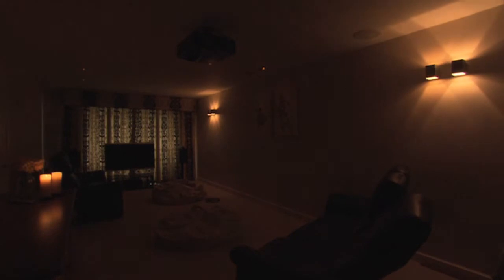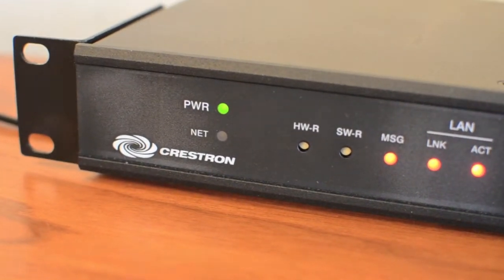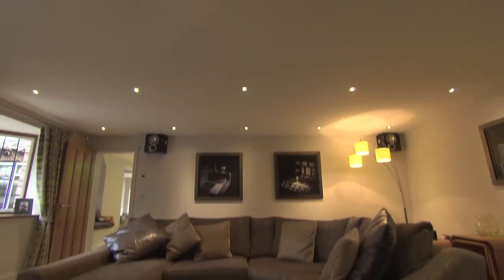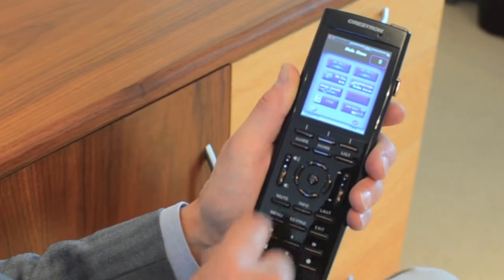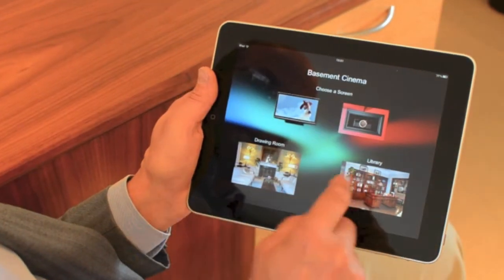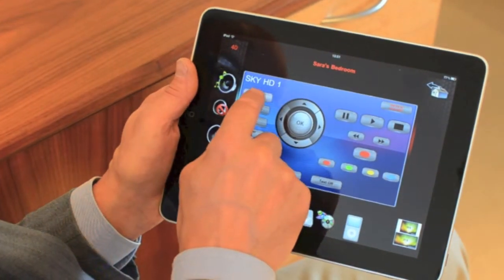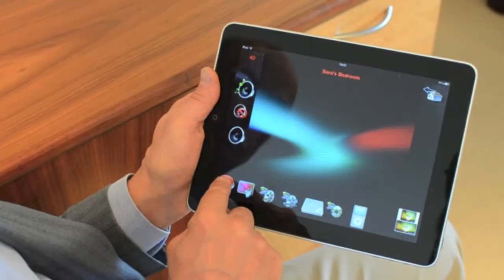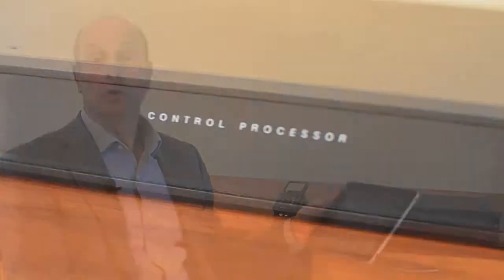Custom Installation - Crestron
An introduction to Crestron remote control systems.